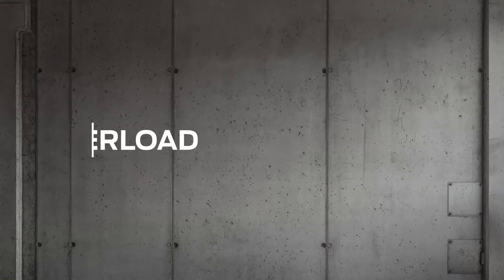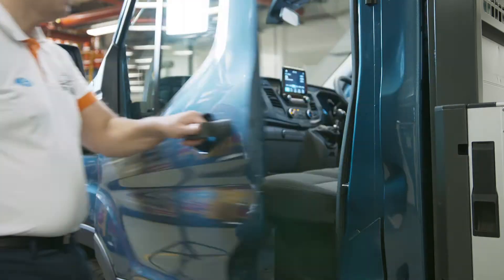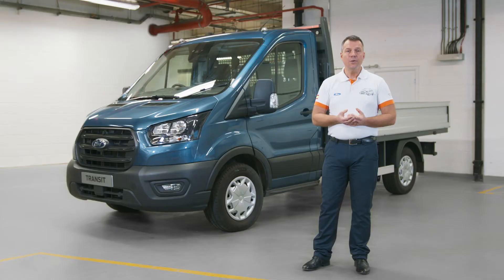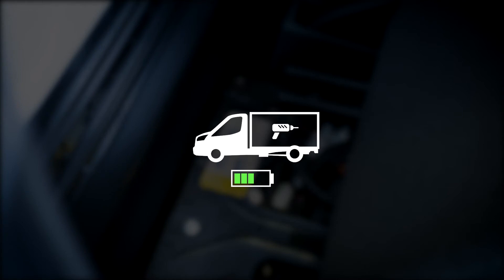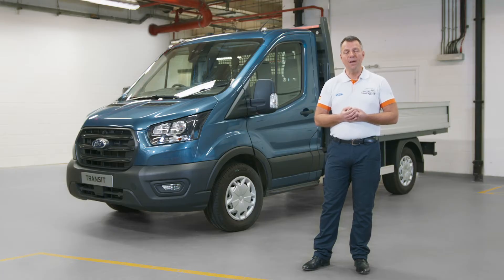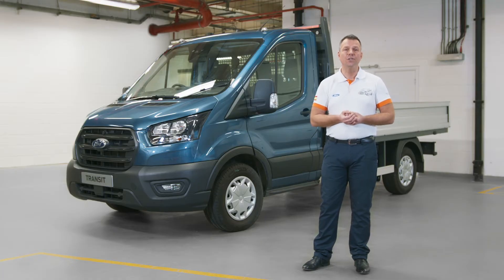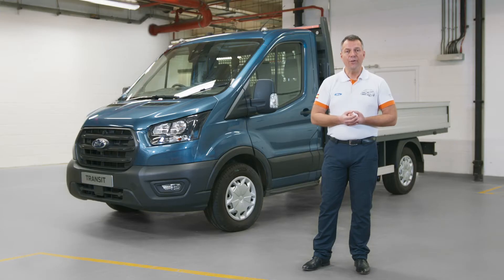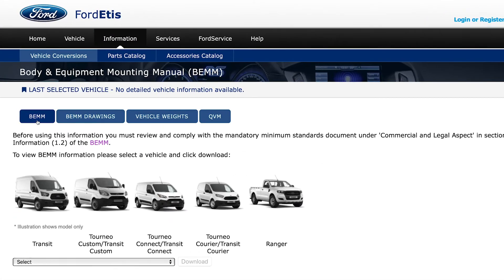Conversion Works – Batterioverbelastning | Ford Danmark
Sørg for at have det rette batterivalg til din samlede strømbelastning på køretøjet.
Der er også en trin-for-trin vejledning tilgængelig online, håndbogen om karosseri- og udstyrsmontage, BEMM'en, der teknisk støtter dig gennem enhver konvertering. Hvis du stadig har spørgsmål, der ikke besvares direkte af BEMM'en selv, er der et dedikeret team af ingeniører, der er klar til at svare på dine tekniske spørgsmål.